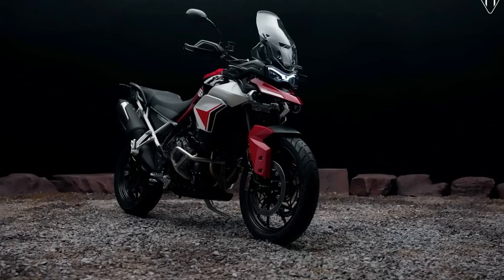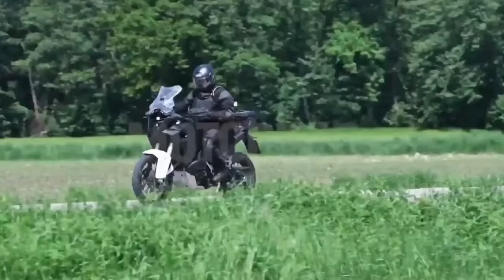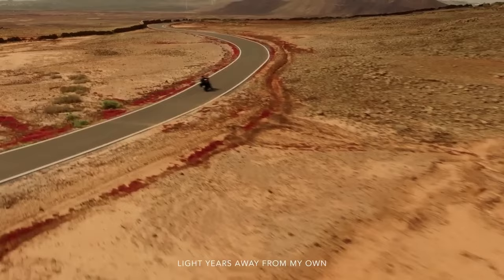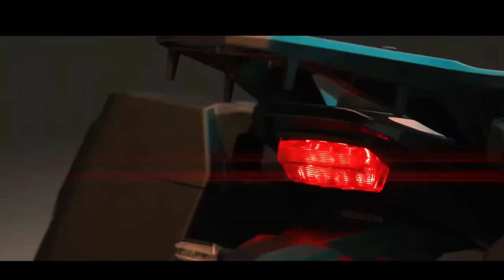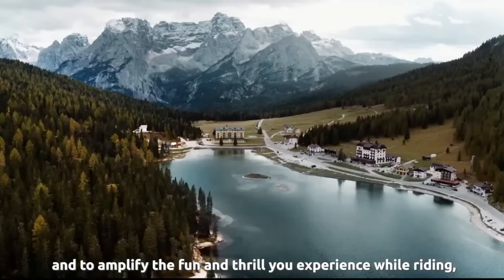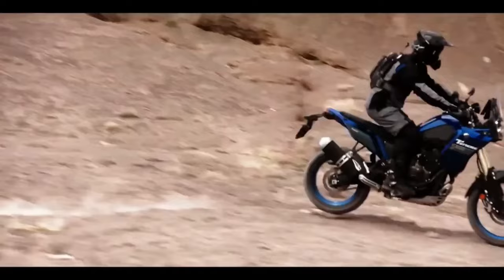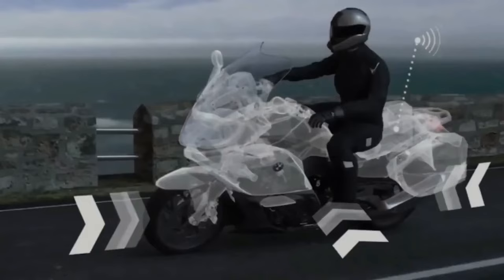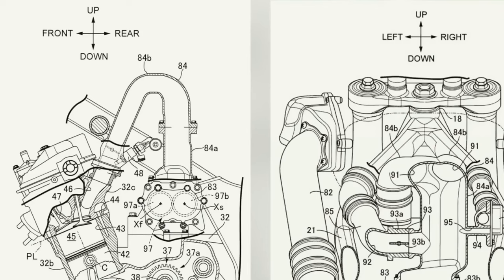Top 15 Amazing 2024 Adventure Touring Bikes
2024 triumph TIGER 900 GT ARAGÓN EDITIONS
2024 benelli TRK 702 & TRK 702X ADVENTURE
2024 ktm 1390 Super Adventure
2024 bmw M1000XR
2024 MV AGUSTA TURISMO VELOCE LUSSO SCS
2024 ktm 1290 Super Adventure
2024 Honda NT1100 DCT Touring
2024 Yamaha Tracer  9GT+
2024 ktm 1390 Super Duke
2024 kawasaki Versys 1000
2024 yamaha Ténéré 700
2024 bmw R 1300 GS Adventure
2024 bmw R 1250 GS Adventure
2024 bmw F 900 XR
2024 honda Africa twin Supercharger